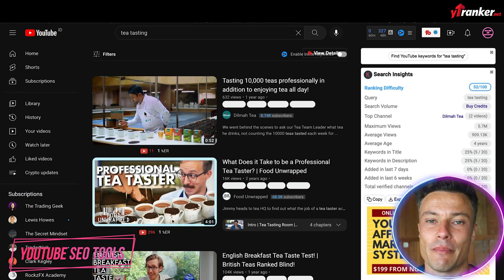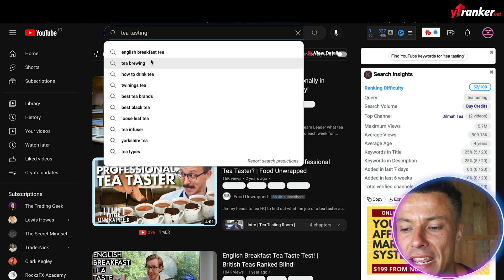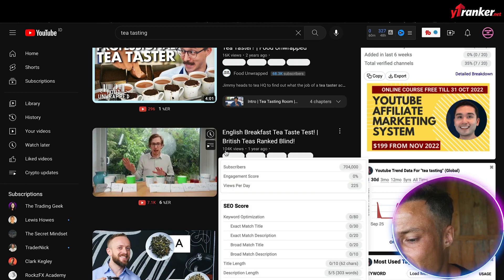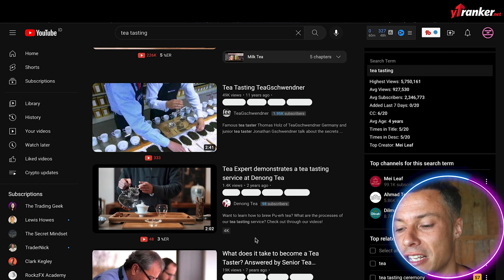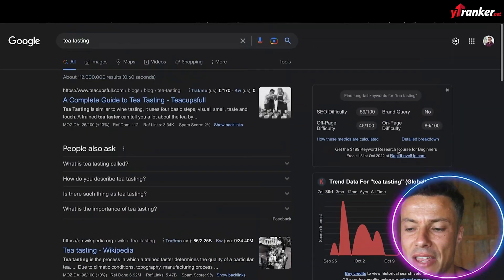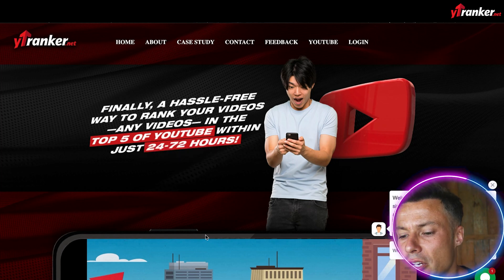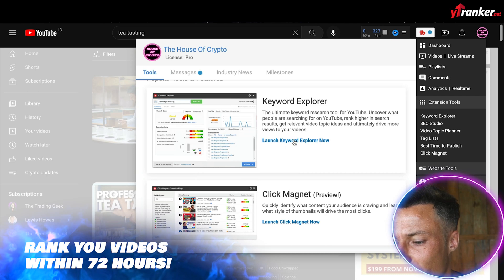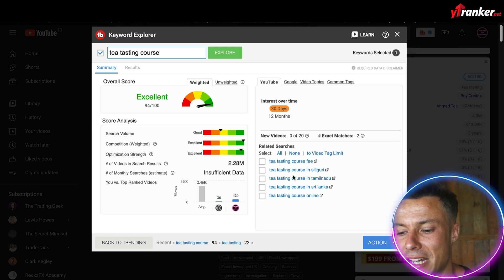Youtube SEO Tools | Keyword Research Tool | Free Keyword Research Tool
🏆 Welcome to our Youtube SEO Tools Video!

YouTube SEO is a process of optimizing your YouTube videos and channel to increase its rankings via YouTube. Search engines, like YouTube, have an intricate algorithm that determines how your videos will appear in YouTube rankings. Optimizing for YouTube can help increase important metrics like follower count, brand awareness, website visits and revenue.

YouTube SEO is the practice of optimizing your channel’s page, playlists, metadata, description and videos. You can optimize your videos for YouTube’s search engine as well as other search engines. Users can come across your videos via Google, Bing, etc.

YouTube optimization focuses on the number of viewers that your video has reached and how well the video is ranked in a specific category. When brands optimize for YouTube search trends, data shows they have seen a 50% growth in viewing time year-over-year in the past three years.

How to execute Youtube SEO?
A key component to YouTube SEO is to harness the power of your video’s text in the form of transcripts, closed captions and subtitles. Here, it is important to focus on using relevant keywords across your pages which will help you increase both SERP ranks and your audience.

YouTube SEO tips:
Optimize video descriptions and meta descriptionsA guide to YouTube Search Trends - BrightEdge
Add closed captions to videos with an SRT File
Add Cards to promote other relevant videos
Utilize well-researched target keywords in a natural way
Choose the most relevant category for your video
Include keywords in the following areas to increase your opportunity at ranking for them:

Title
Thumbnails
Description
Transcripts
Translations

Leverage Google Trends for YouTube SEO success
In order to increase your opportunity of appearing in search trends, consider the following:

How much time did the user spend watching your video?
Do your users click on your CTA to watch after seeing it?
Where are users watching your videos from geographically?
Does your video description and meta description match the user’s query?
YouTube search trends rank videos based on how appealing your video is to the audience. The metrics used to calculate ranks on YouTube include total and current views, rate of growth in views, where the views are coming from and the age of the video. YouTube will select videos that are most relevant to viewers and most reflective of the broad audiences on the platform.

The most important element of optimizing video content is keyword research, analysis and implementation. Start increasing your video rankings on YouTube with all these tips.

Summary youtube SEO strategy?
Search Engine Optimization (SEO) is the ever-changing practice of designing web content to rank highly in search engine results pages (SERPs). Search is often the gatekeeper to your content, so optimizing your content for search is necessary to attract traffic and grow a following.

Unlike Google, which uses backlinks and other factors to evaluate rank, YouTube SEO involves optimizing your channel, playlists, metadata, descriptions, and videos. You can optimize your videos for search both within and outside of YouTube.

You may know the basics of SEO for YouTube videos, like including keywords in titles, meta descriptions, and tags. However, there’s more you can do for YouTube SEO through video accessibility. Since search engine bots cannot watch videos, they rely on accompanying text data to index them properly. A key component to a YouTube SEO strategy is harnessing the power of your video’s text in the form of transcripts, closed captions, and subtitles, which can positively impact user experience, engagement, watch time, viewership, and SEO.

I hope you found value in our Youtube SEO Tools video. Make sure to leave a like on the video if you gained value from it!

⏰Timestamps⏰

0:00 Introduction
0:22 Youtube SEO Tools summary
7:12 Youtube SEO Tools outro